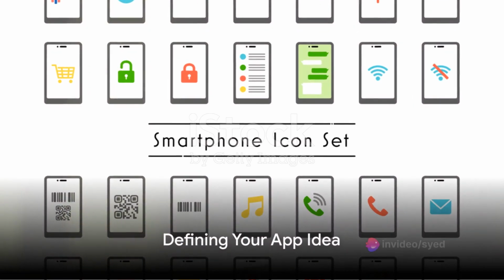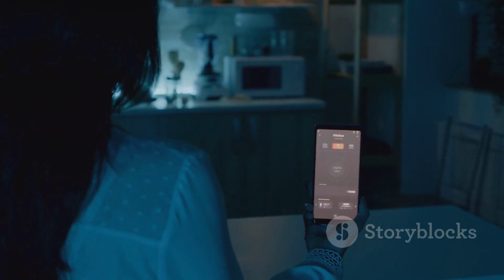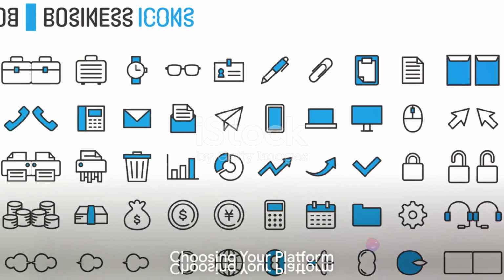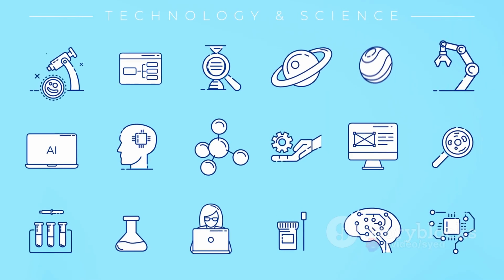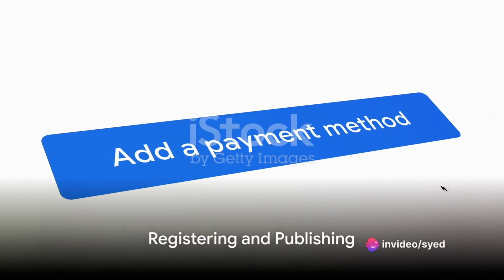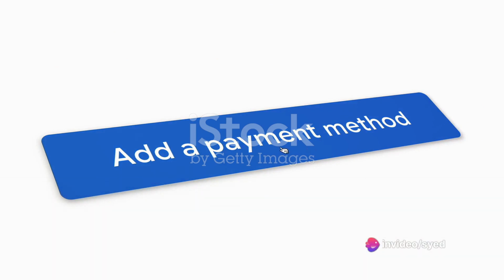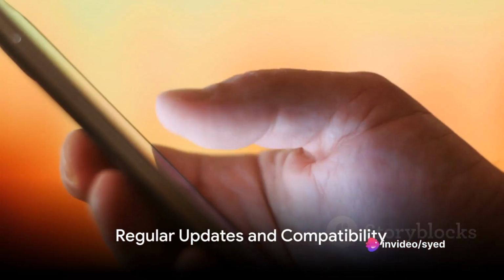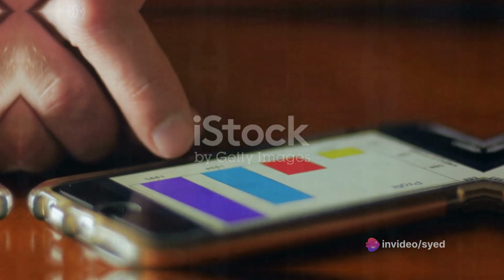How to create APP | App Creation Your Step by Step Guide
In this informative video, we dive deep into the process of turning your app idea into a reality, guiding you step-by-step from conception to monetization. Whether you're a beginner or an experienced app developer, this comprehensive guide will provide invaluable insights and practical tips to help you succeed in the competitive app market.

Starting with the crucial stage of idea conception, we explore effective brainstorming techniques and show you how to refine and validate your app concept. We then move on to the planning and design phase, where we discuss the importance of user experience, wireframing, and prototyping.

Next, we delve into the crucial development phase, sharing best practices for choosing the right development platform and coding language. With clear explanations and demonstrations, we simplify the technical aspects to ensure you can follow along, even if you have no prior coding experience.

Monetization is a key aspect of any successful app, and we dedicate an entire section to exploring various strategies to help you generate income from your creation. From in-app purchases and subscriptions to ad integration and sponsorships, we discuss the pros and cons of each method.

Throughout the video, we provide real-world examples and case studies to illustrate concepts and inspire your own ideas. You'll also learn how to market and promote your app effectively, with tips on App Store Optimization, social media marketing, and more.

Whether you're a budding entrepreneur or simply passionate about app development, this video is a valuable resource that will equip you with the knowledge to turn your app idea into a profitable reality. Let's bring your app ideas to life together!

App development
Mobile app creation
App design
Mobile app programming